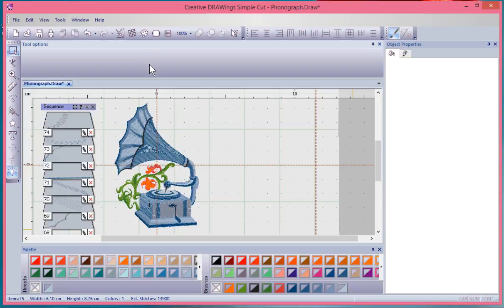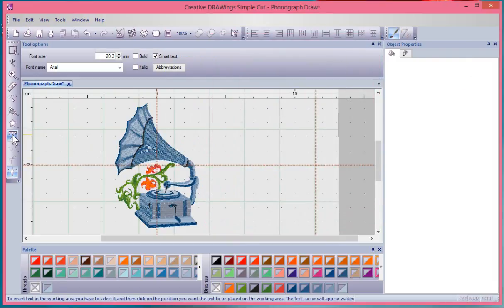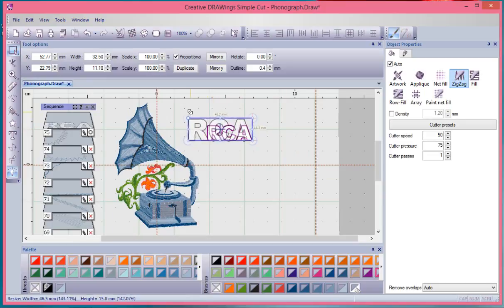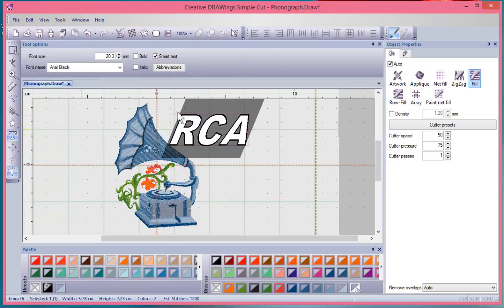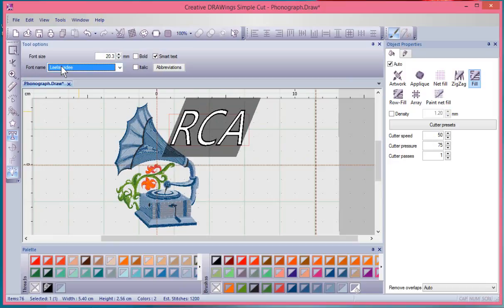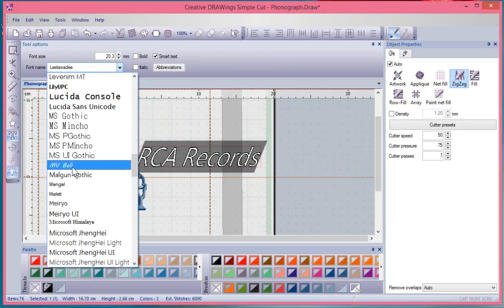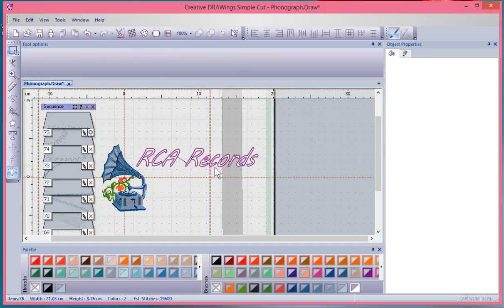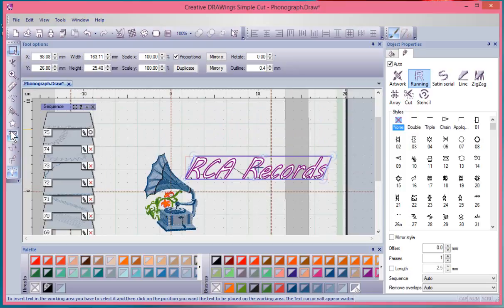How to use the Create, Edit and Text Tools in Artistic Software Version 7.1.